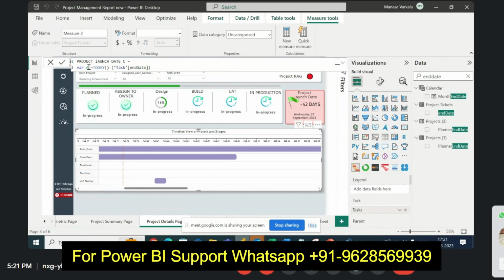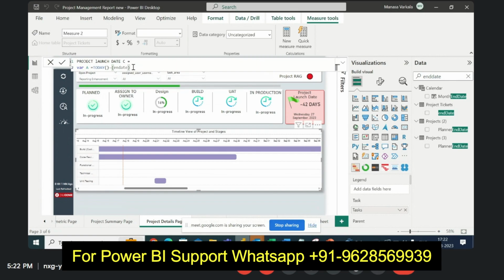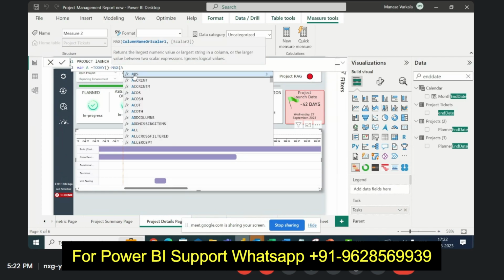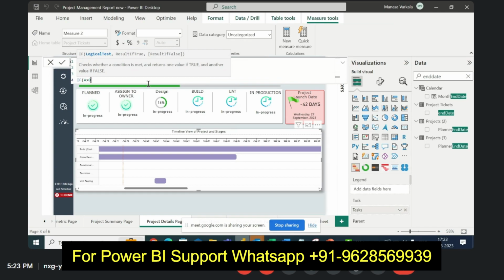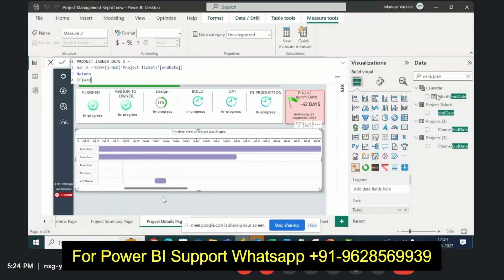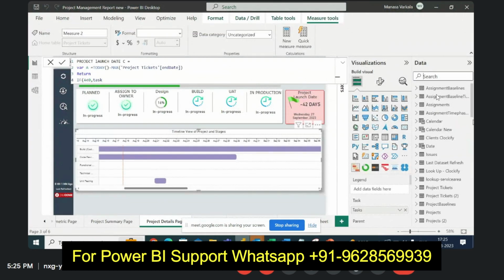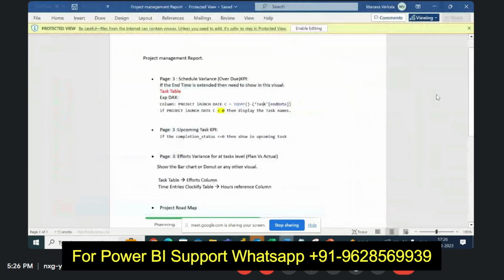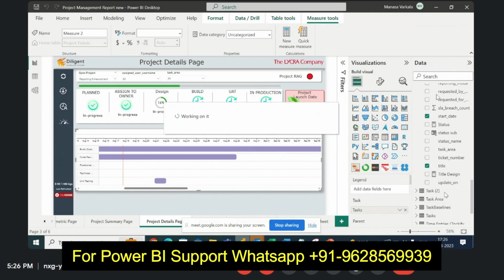Power BI Support - Online Power BI Support US, UK Canada India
Looking for Power BI Support  Hourly and Monthly whatsapp at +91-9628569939